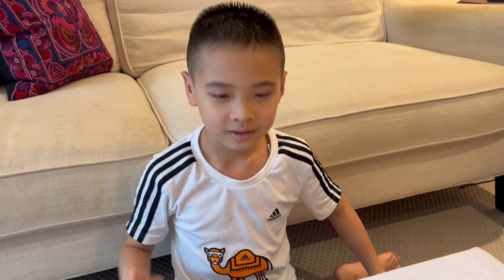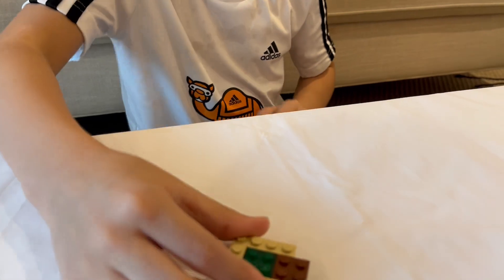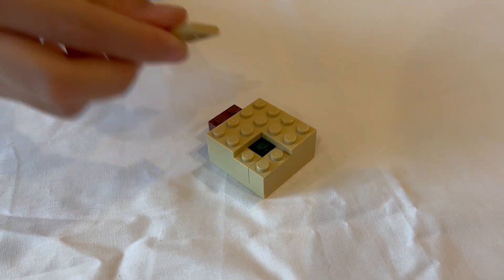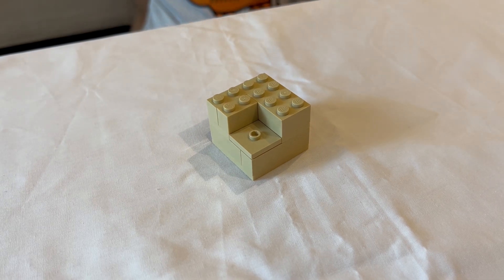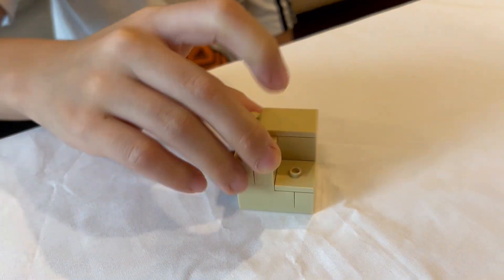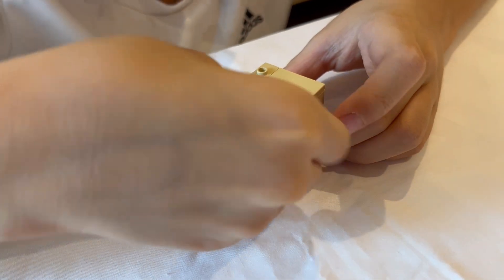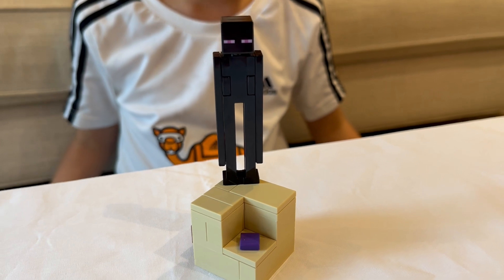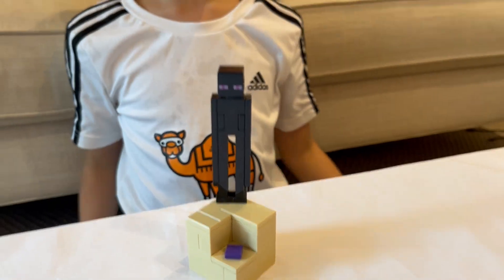Custom Lego Minecraft - The End - Episode 1